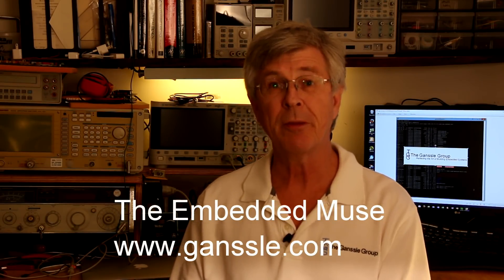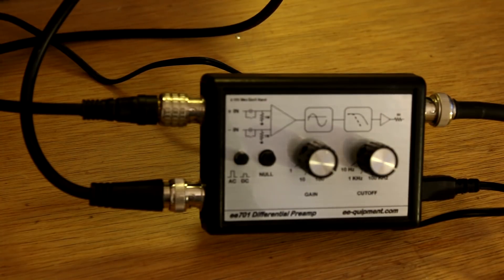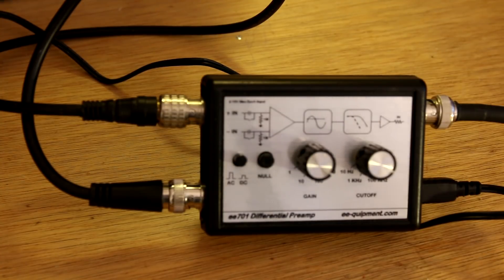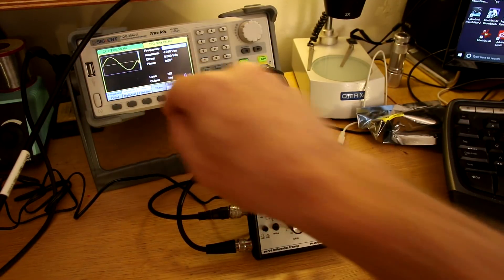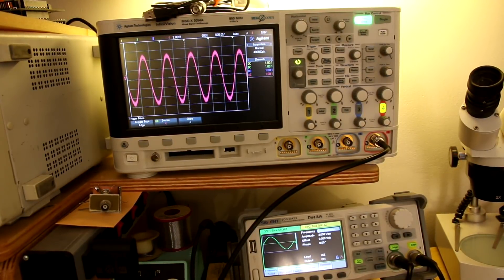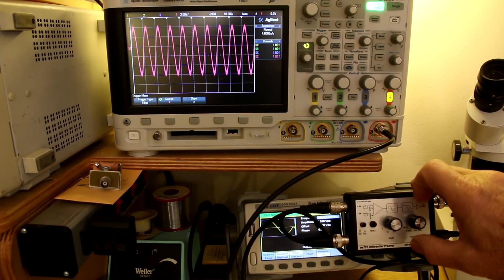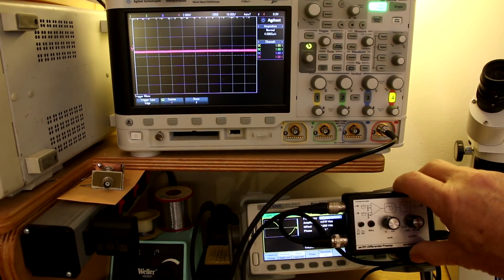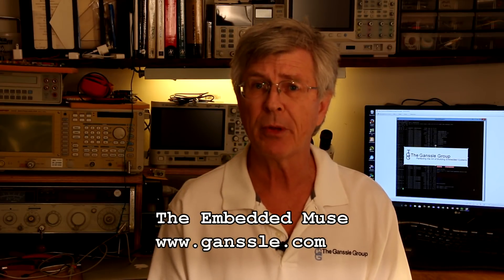Episode19 - Review of a differential preamp.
Jack's review of the ee701 differential preamp for an oscilloscope.